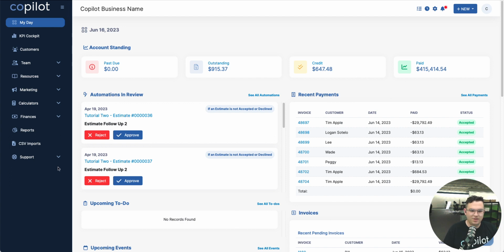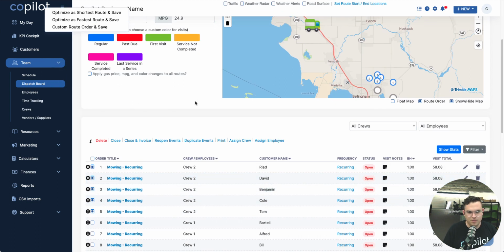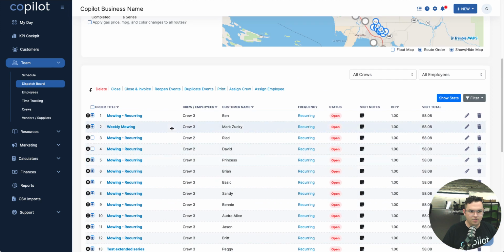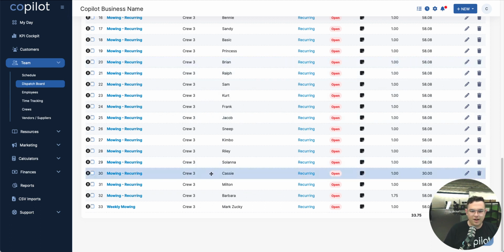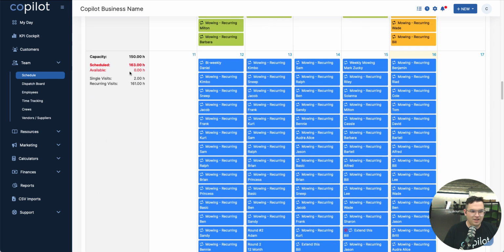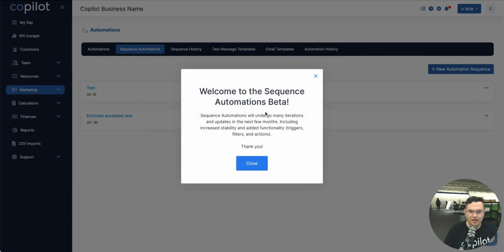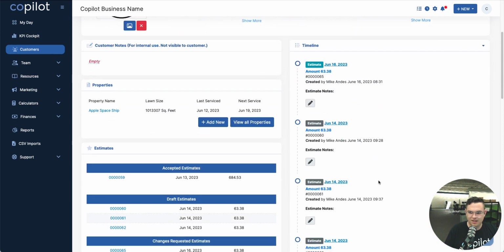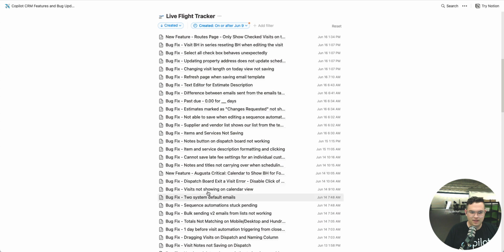747 - June 16, 2023